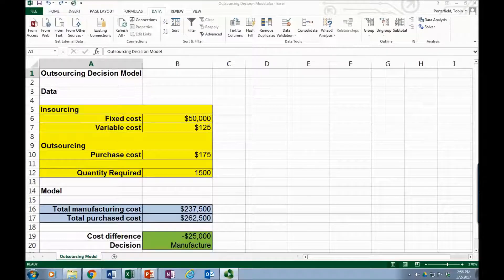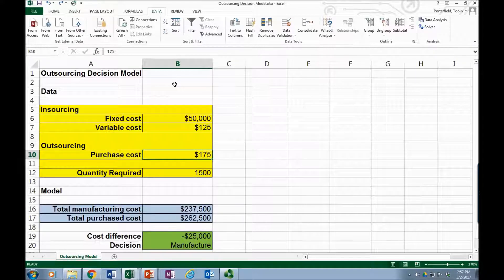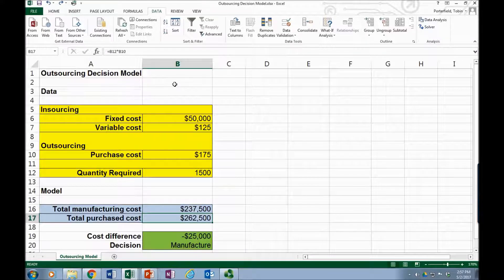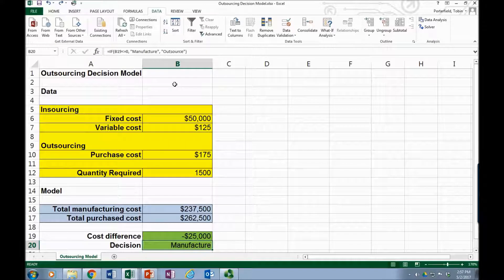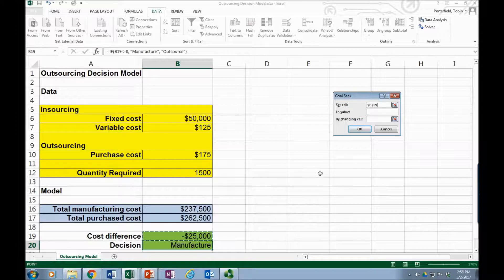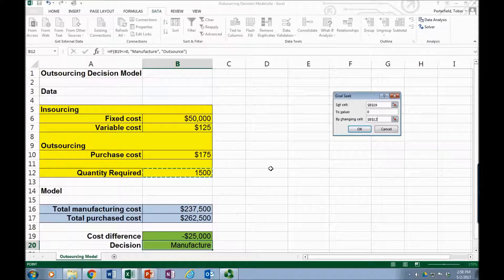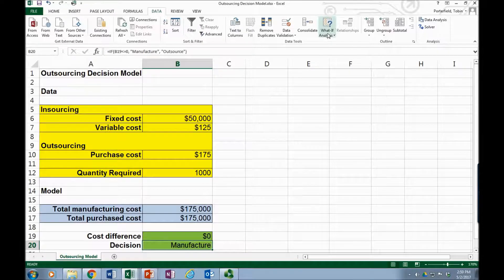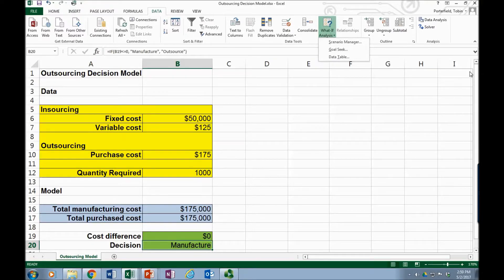Excel Using Goal Seek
Using Excel What-if Analysis tool "Goal Seek" to quickly find the solution you want.